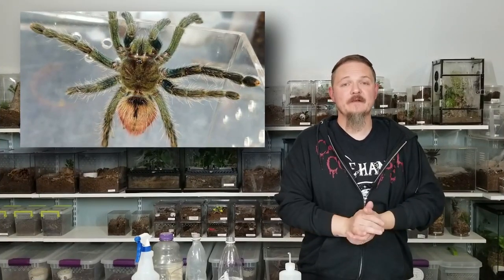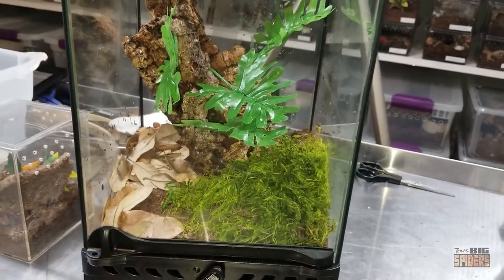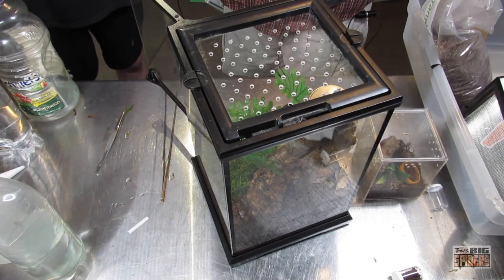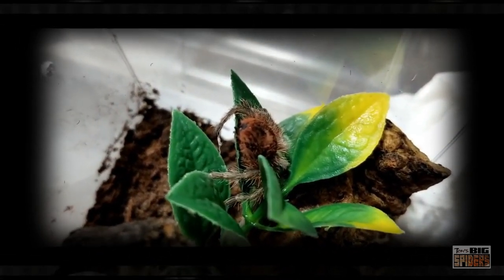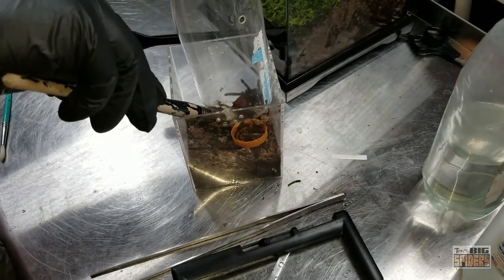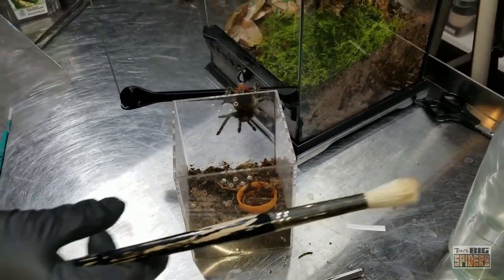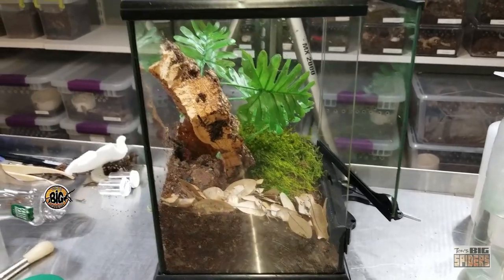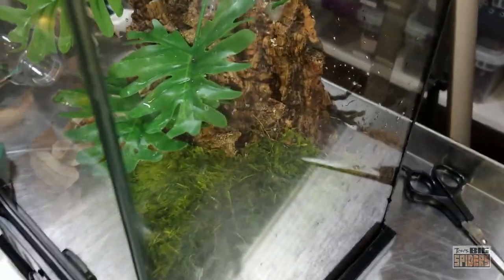Thrixopelma Ockerti "Peruvian Flame Rump" Care and Rehouse